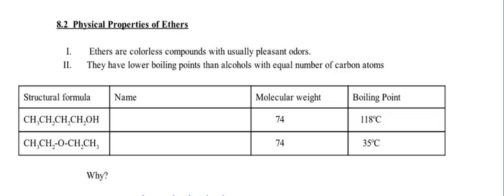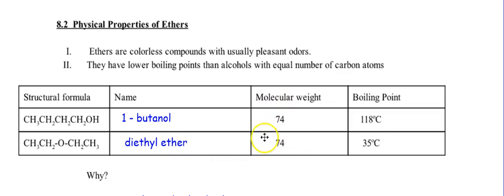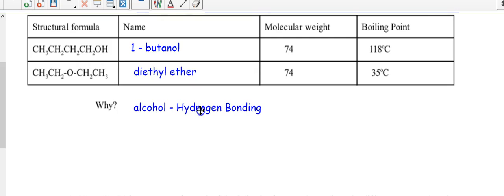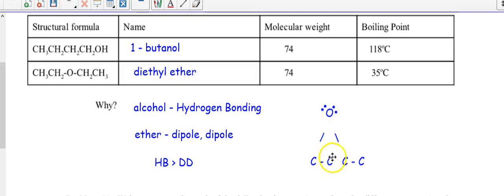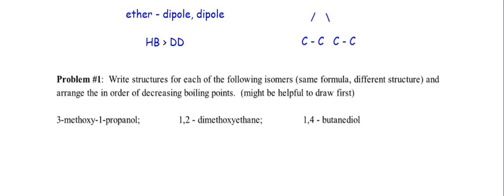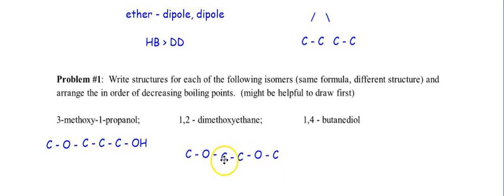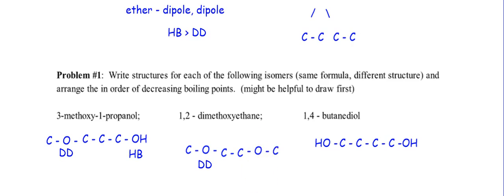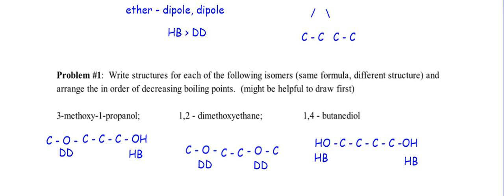CHapter 8 2 Properties of Ethers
Properties of Ethers